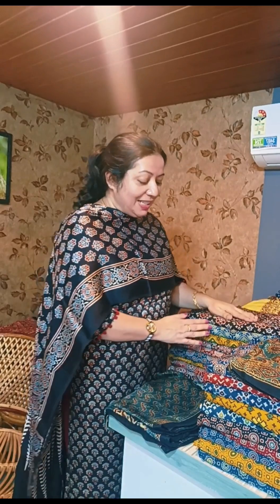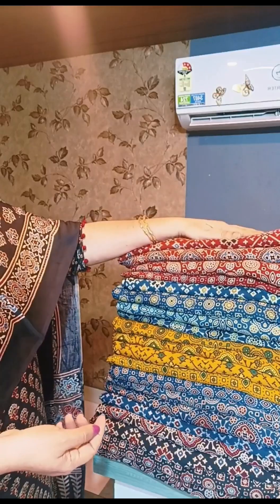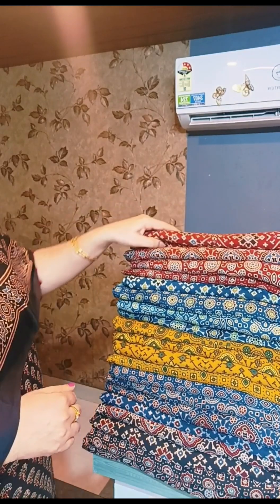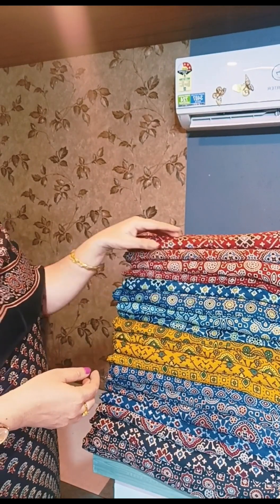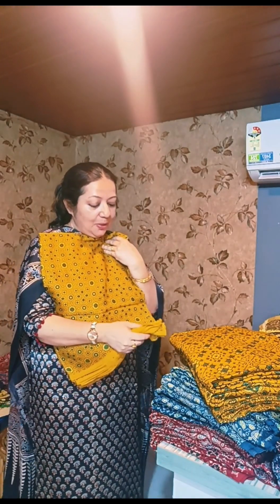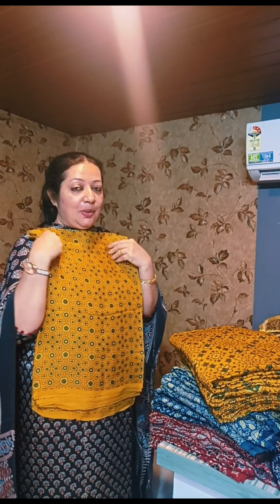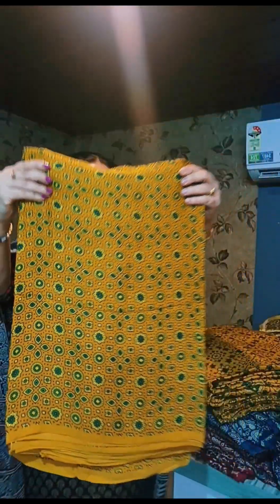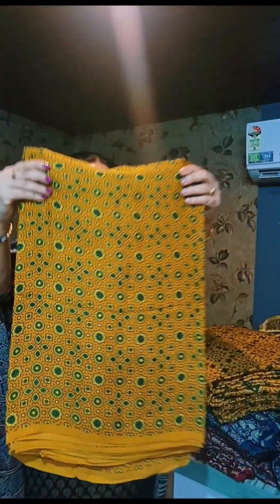Modal Fabric Collections 🎉🎉ep#261#Mulberry Boutique 🎉🥳🎉#